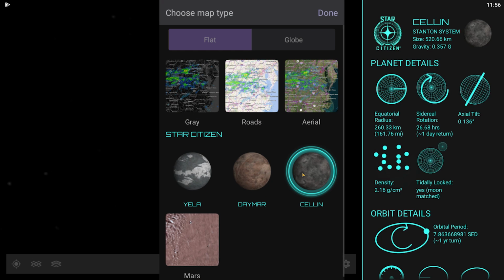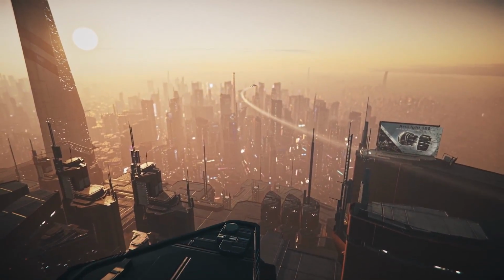The Month of Star Citizen 3.6 - BoredGamer July 2019 Channel Update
Welcome to a BoredGamer Star Citizen July Channel Update.
Going over the June 890 Jump Giveaway Winner & New Giveaway, Star Citizen Content Plans for the month, what we are looking forward to this month, my CitizenCon Plans & More.
LATEST STAR CITIZEN PATCH ALPHA 3.6 EVOCATI

Both Games are currently in the Alpha of their development with the hope that SQ42 Episode 1 may be released by Q4 2020.